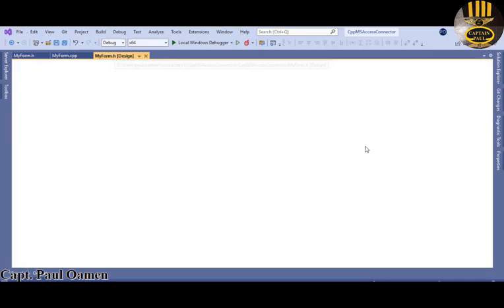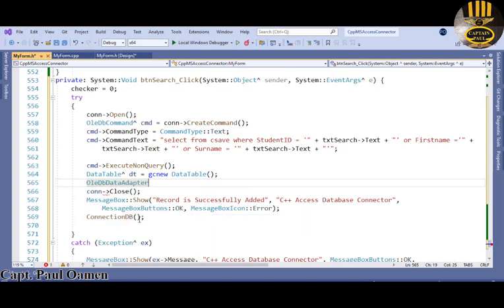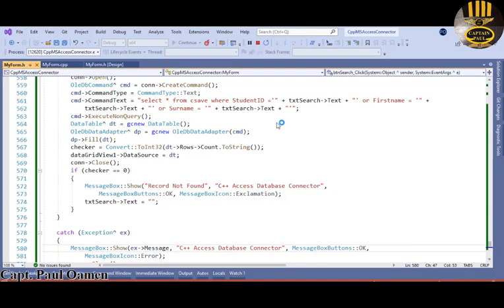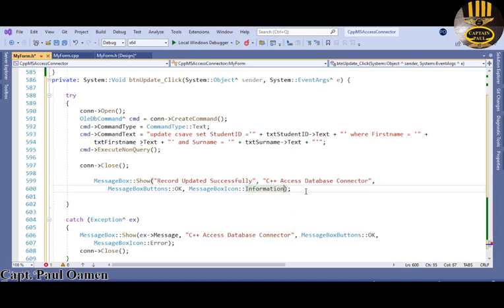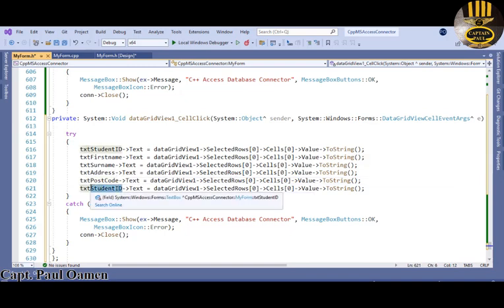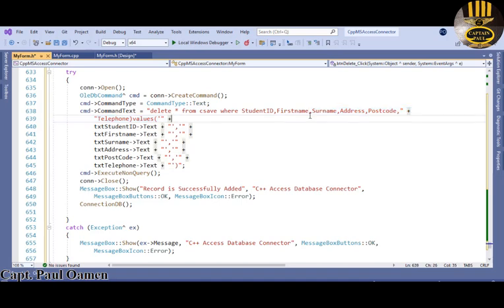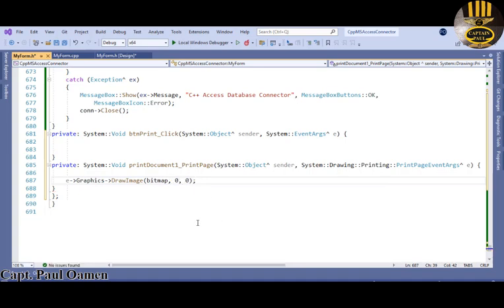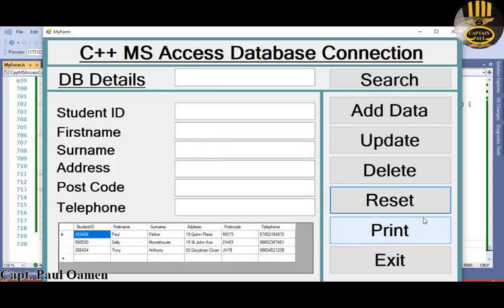How to Connect MS Access Database in Visual C++ with Save, Update, Delete, and Search - Part 3 of 3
How to Create a Visual C++ MS Access Database Connection with Save, Update, Print, Delete, and Search Function. In this video tutorial, you will learn how to create a function, Error Handler, IF Statement, create MS Access Database and Connect the Database to a Visual C++ application.

Channel Members can Download the Visual C++ Access Database Connection source code, and modify it for their own personal use. Plus one other source code per month. Total - 2 Source codes Per Month, only: